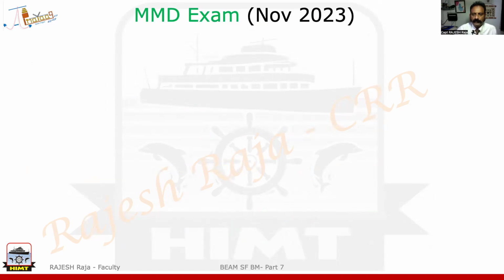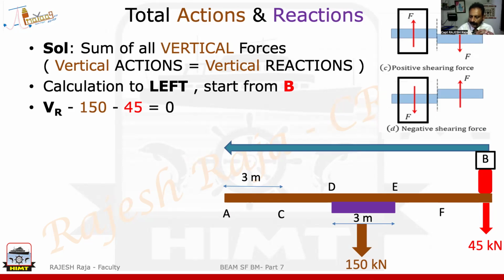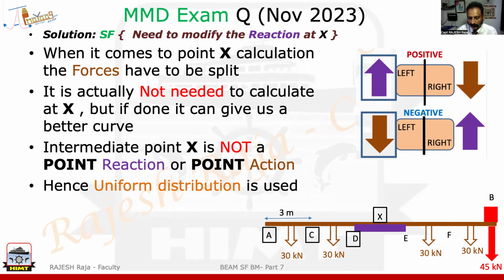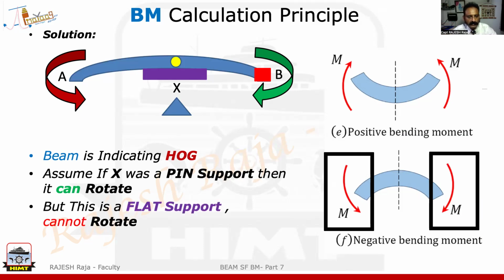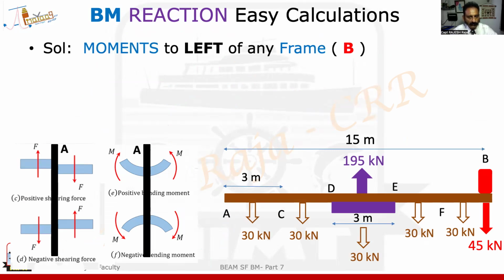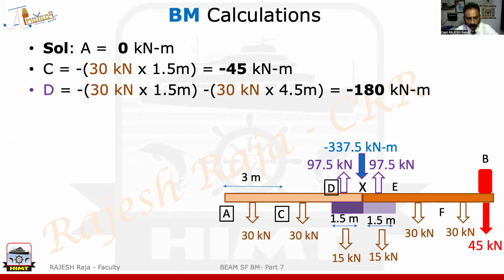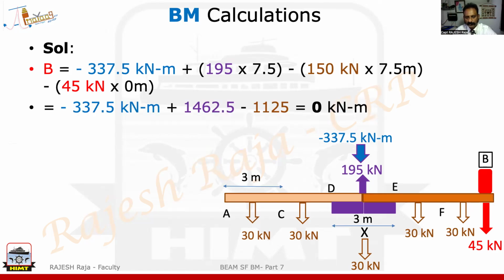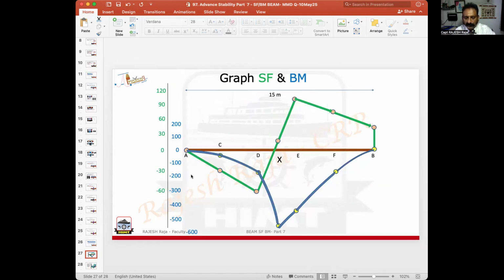97. Adv Stability - Part 7 -Phase2 DG MMD Q -SF BM -11May25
Solving a MMD Stability Q for Phase 2 Chief Mate's on Sf & BM of a Single Flat Supported Overhanging Beam
You will learn how to calculate the Equilibrium equations particularly BM REACTION calculations